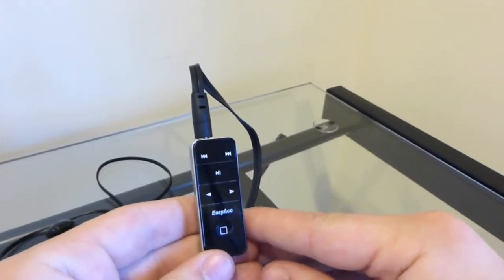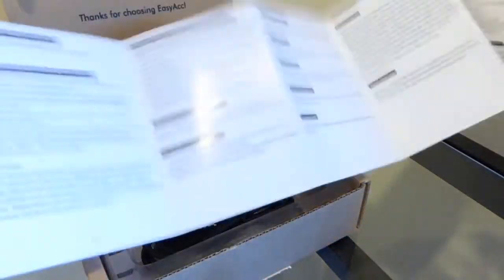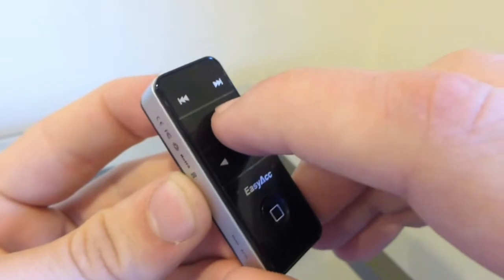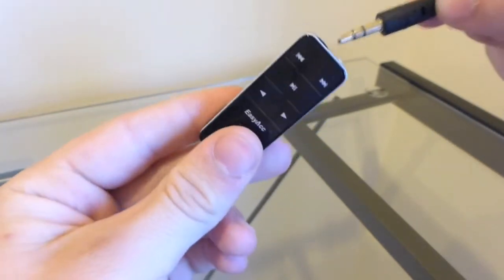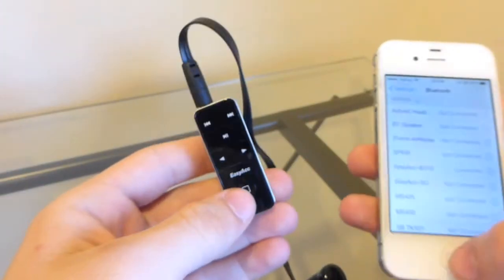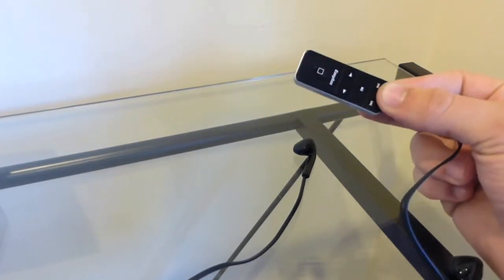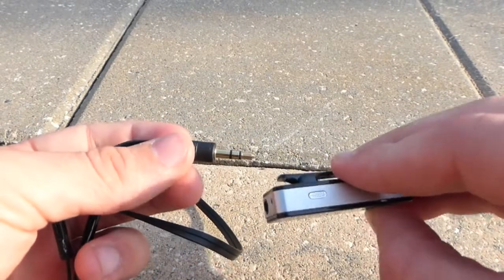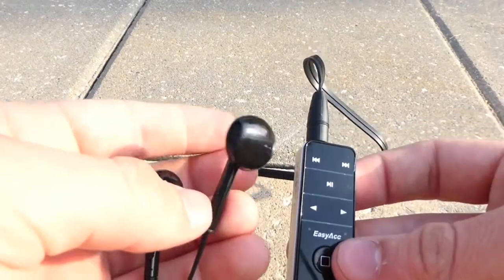Review: EasyAcc Clip-On Bluetooth Stereo Headset